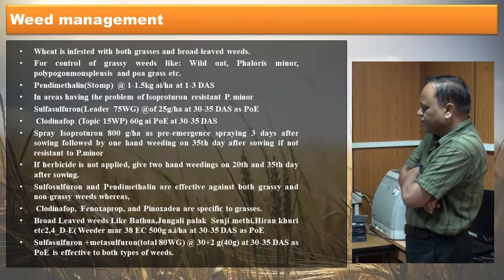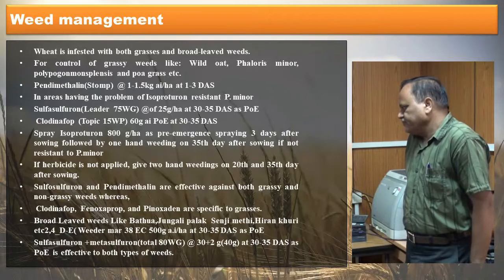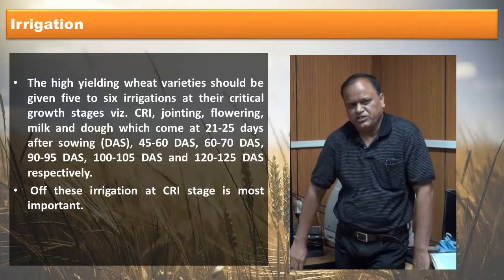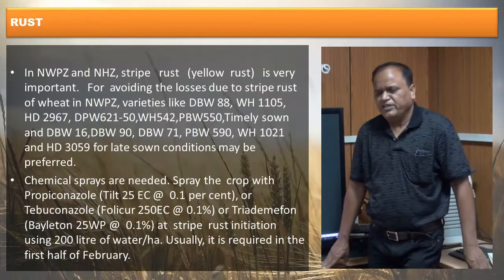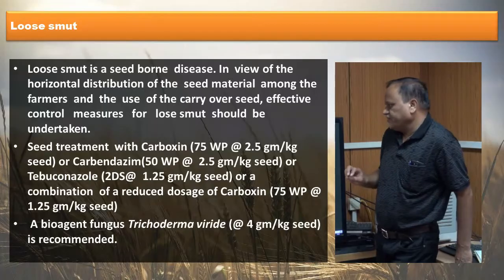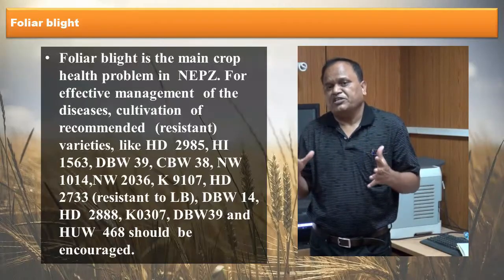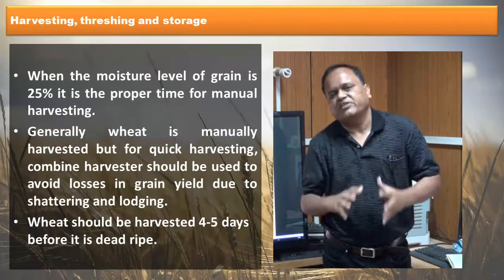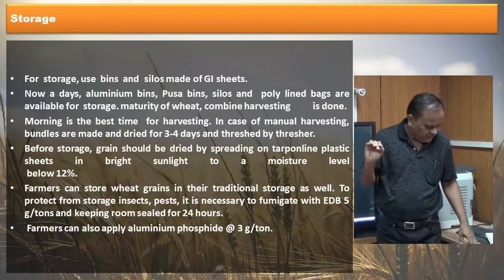Crop Production Technology| Rabi Crops| By Dr. Md. Naiyar Ali